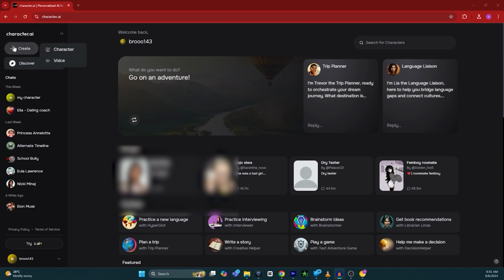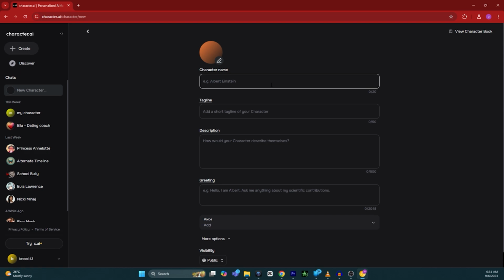How To Add Voice in Character ai (quick and easy)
In this video I'll show you how to add voice in character ai. The method is very simple and clearly described in the video. Follow all of the steps & add voice in character ai